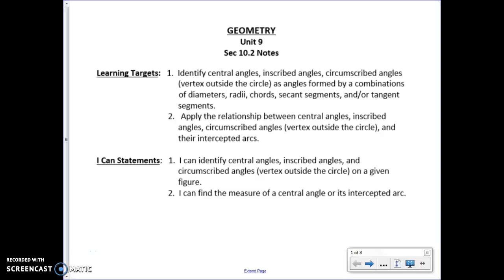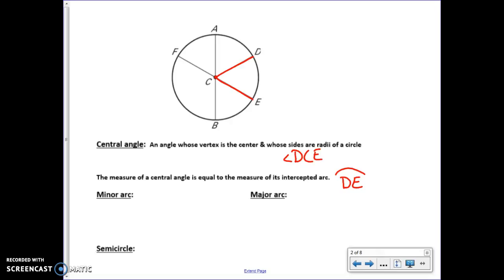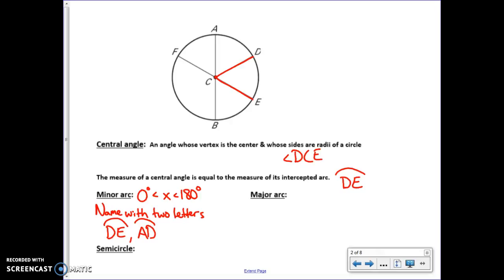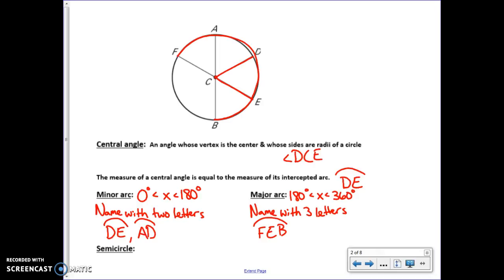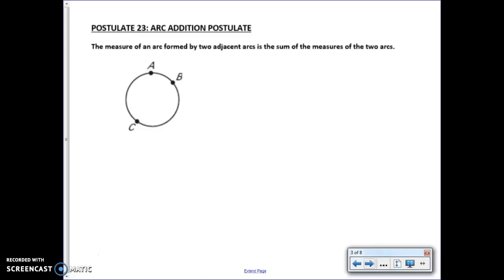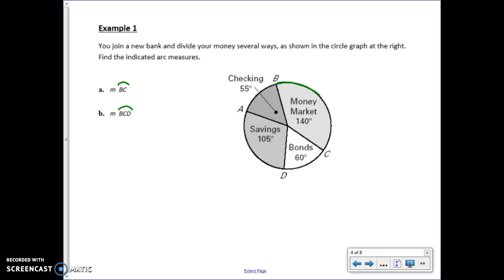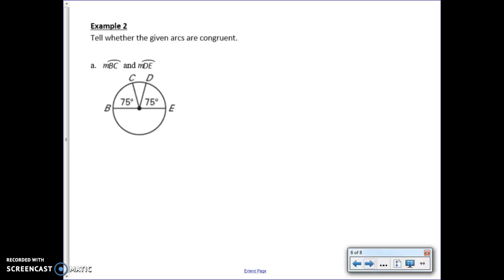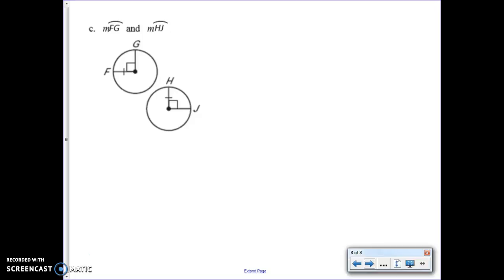10.2 Finding Arc Measures